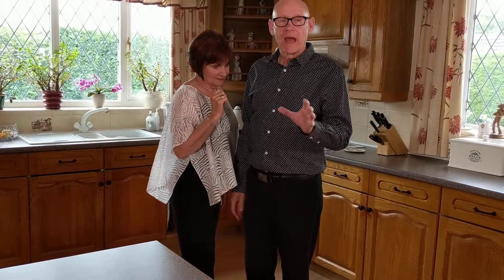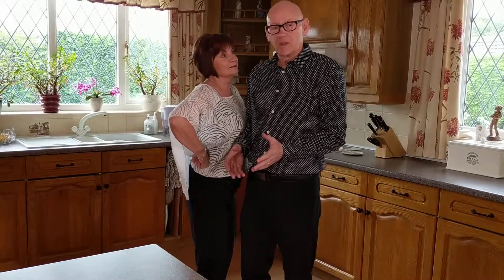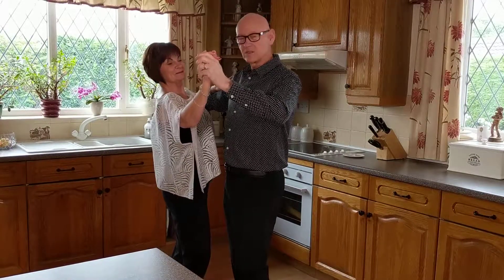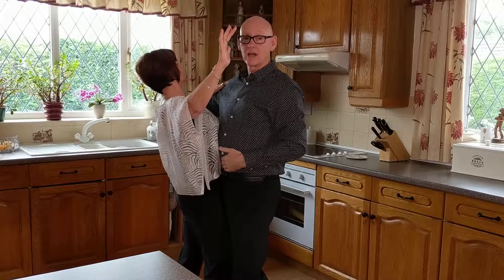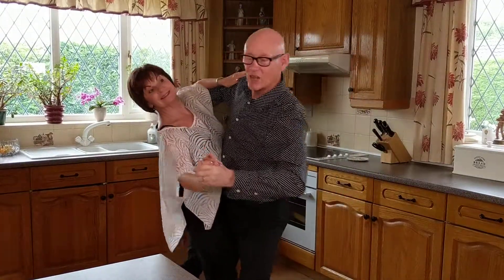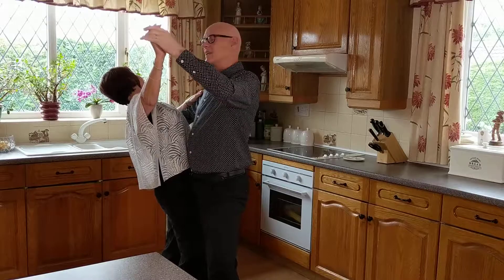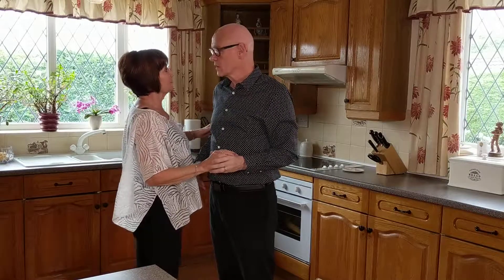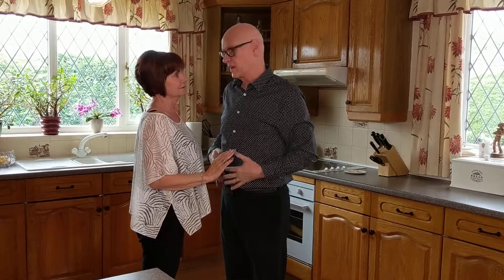Body contact with your partner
How close is too close?